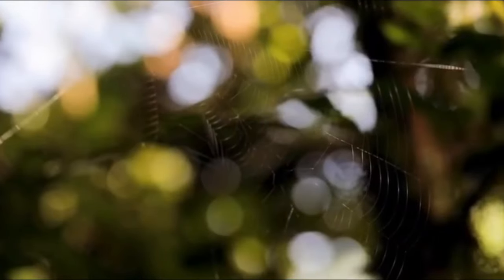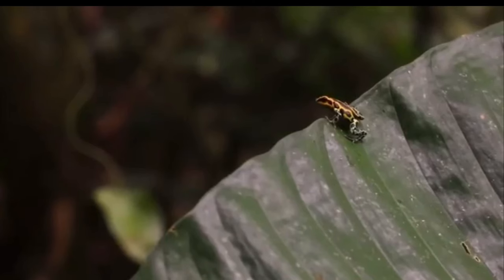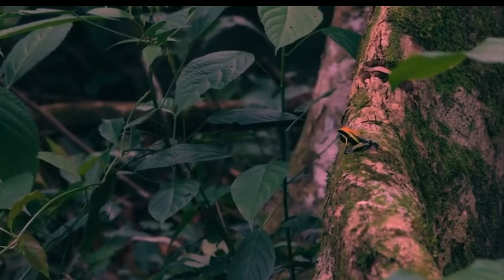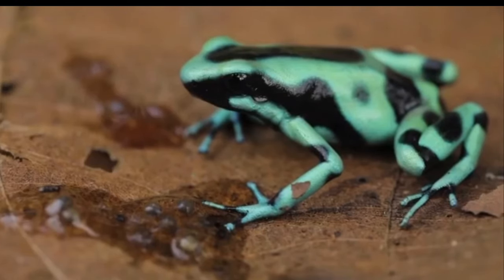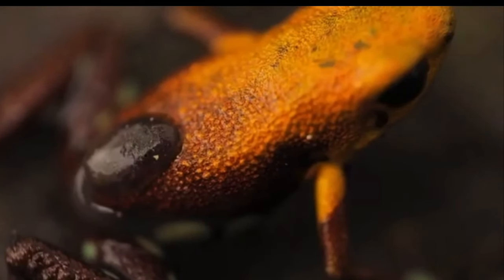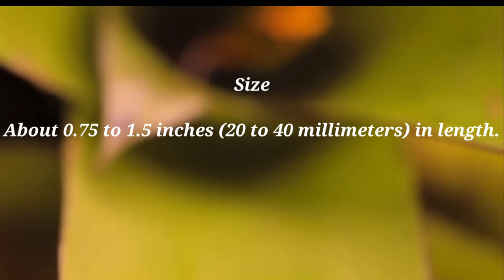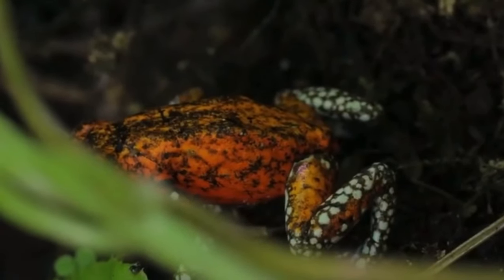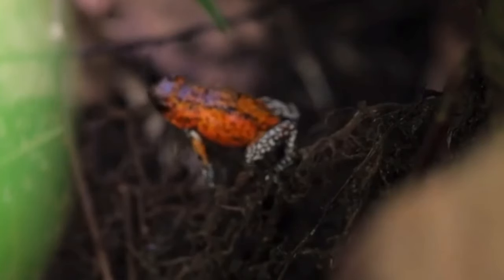POISONOUS FROGS | COLOURFUL FROGS | AMPHIBIANS | Deadly Killers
A frog is any member of a diverse and largely carnivorous group of short-bodied, tailless amphibians composing the order Anura. The oldest fossil "proto-frog" appeared in the early Triassic of Madagascar, but molecular clock dating suggests their origins may extend further back to the Permian, 265 million years ago.